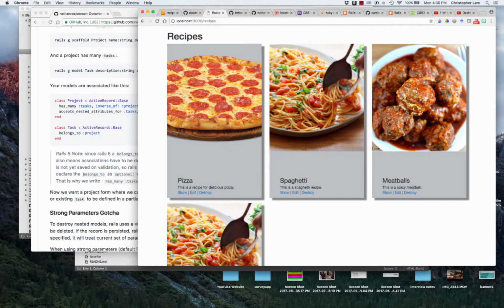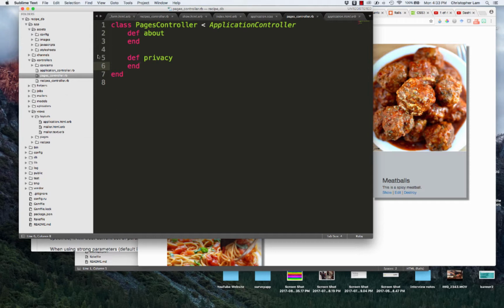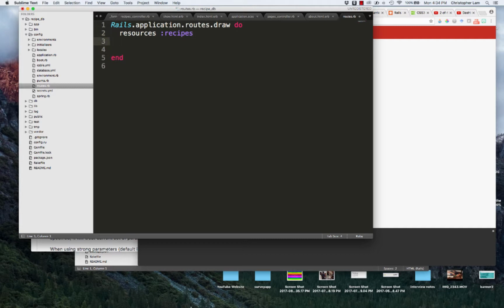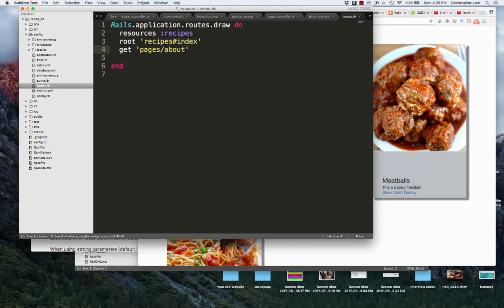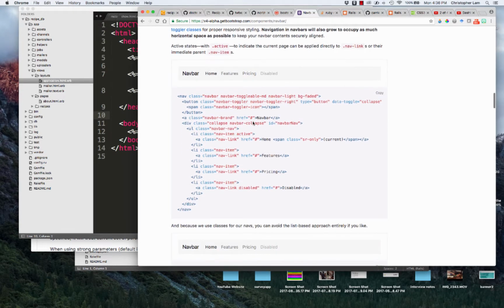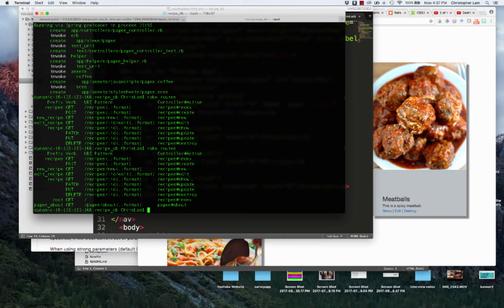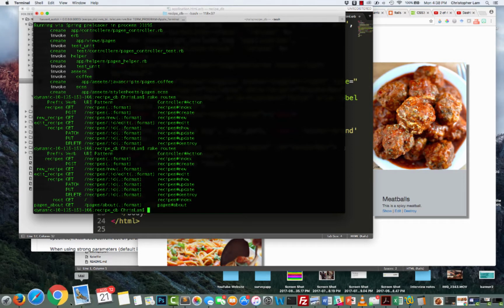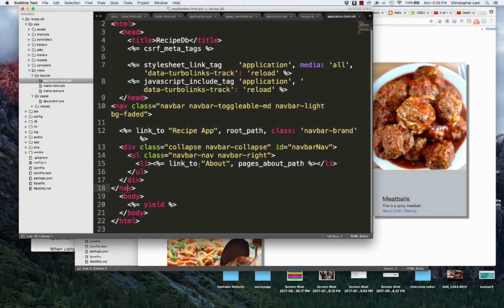Recipe App Video 6 - Creating Static Pages and a Navigation Bar